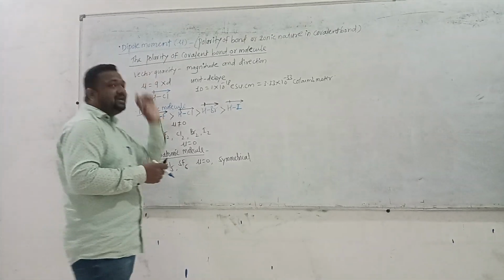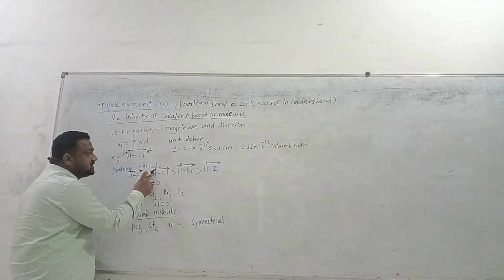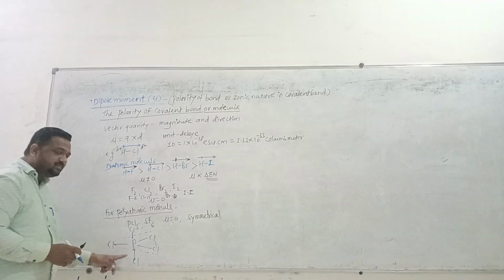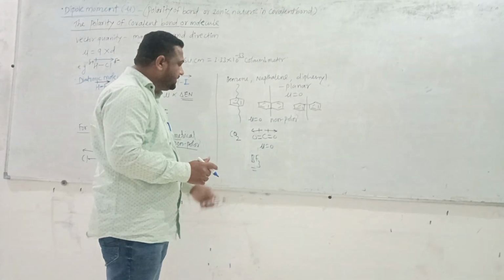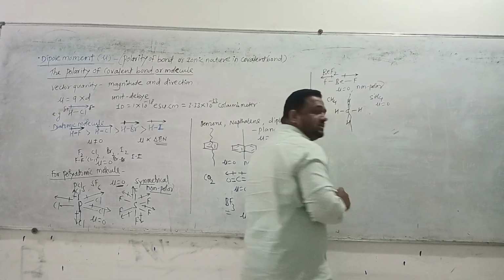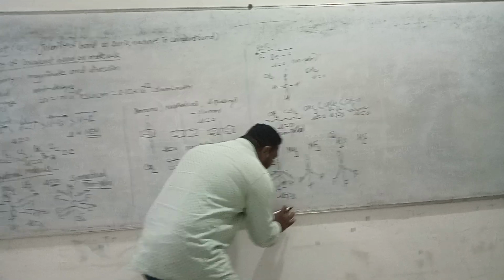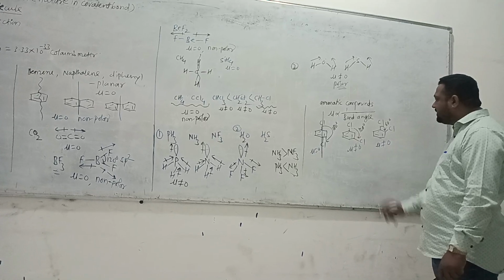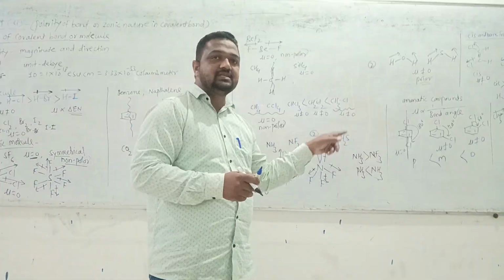Dipole moment in covalent molecules